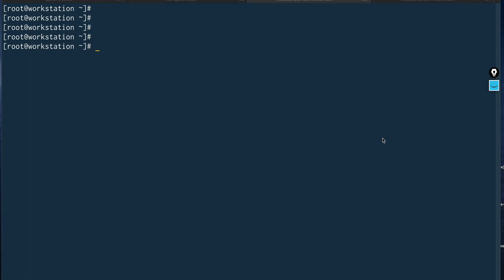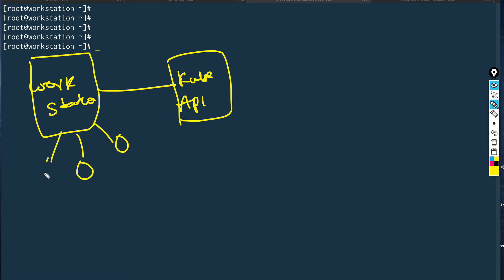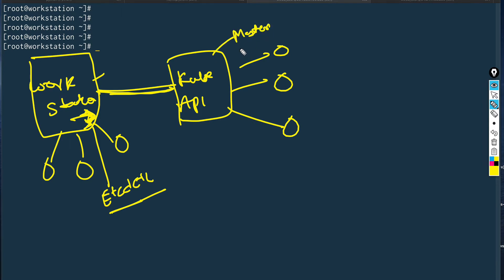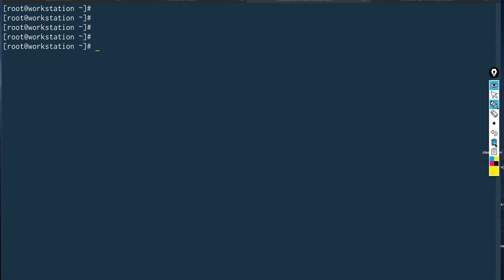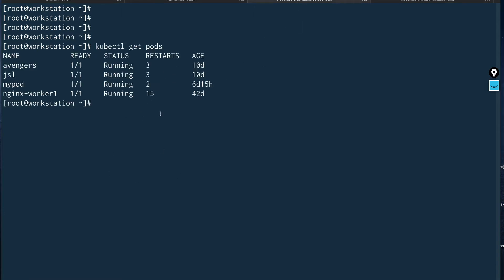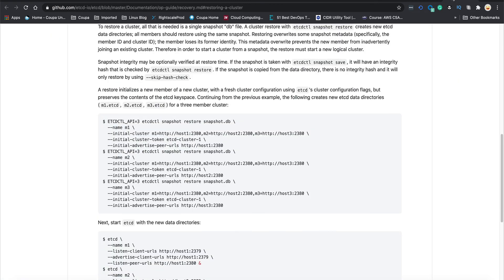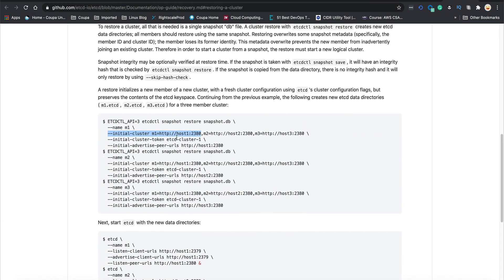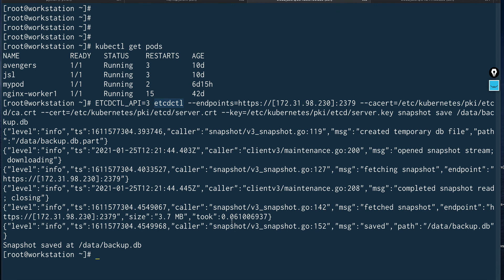ETCD Backup in Kubernetes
In this video I show you how to take backup of an etcd cluster from remote workstation node.